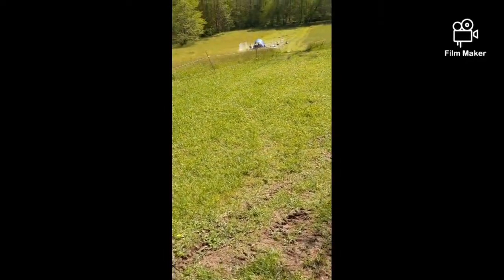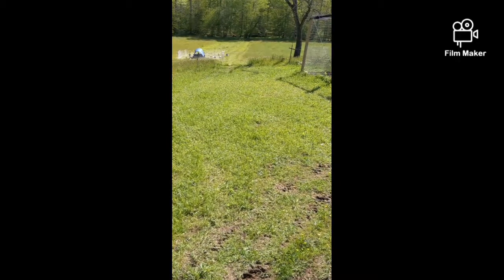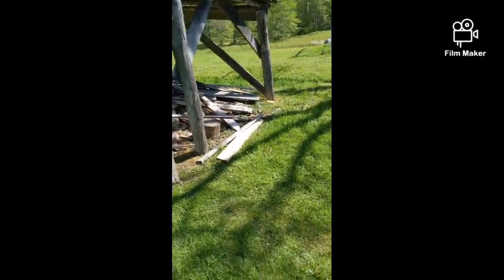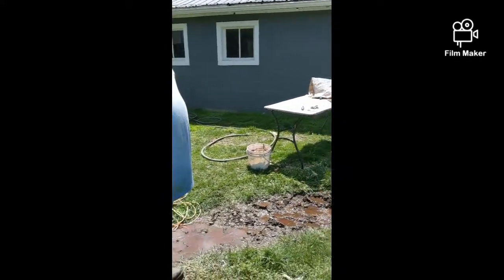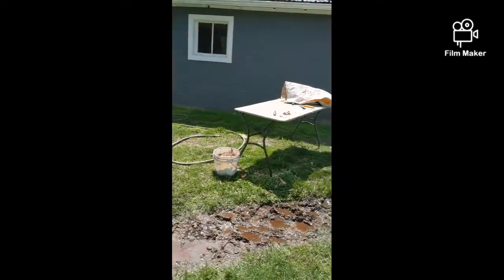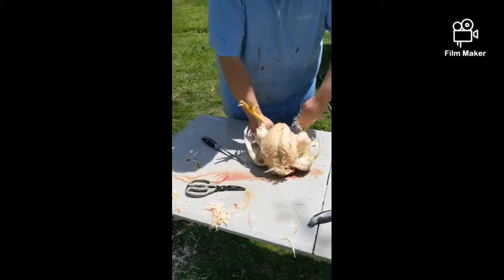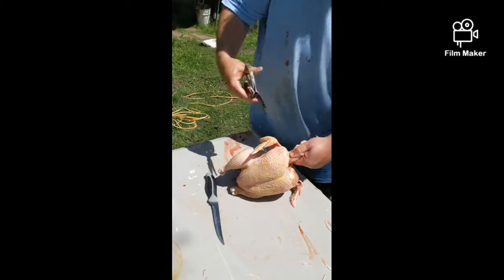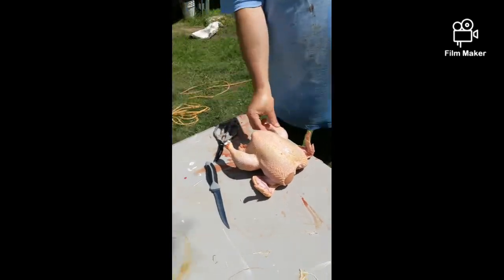Butchering Cornish Cross Chickens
Butchering Cornish Cross Chickens.  I didn't get to video the poultry shrink bags but they worked great.